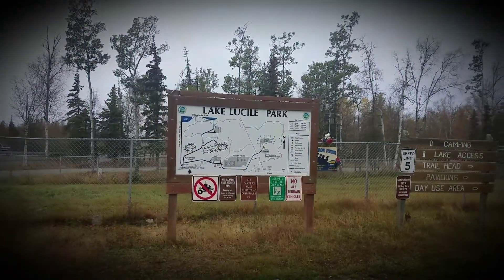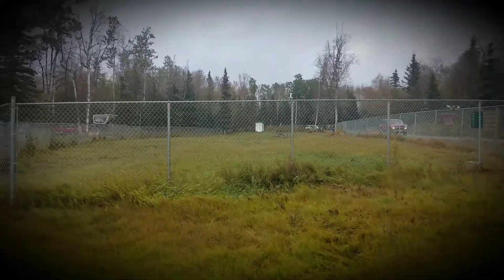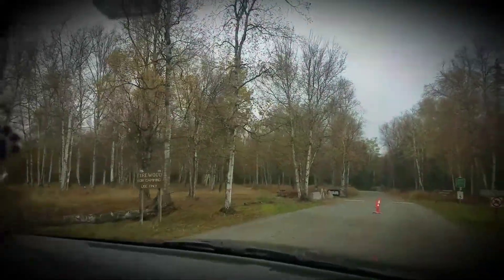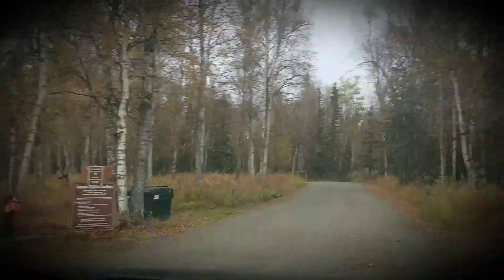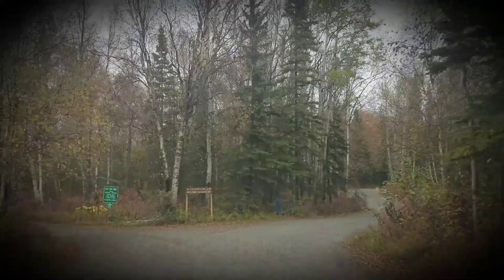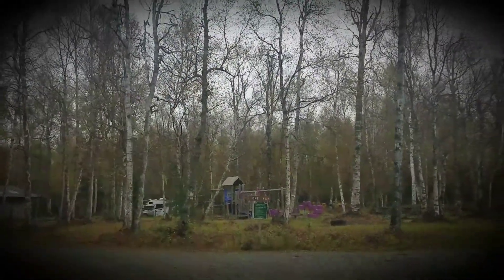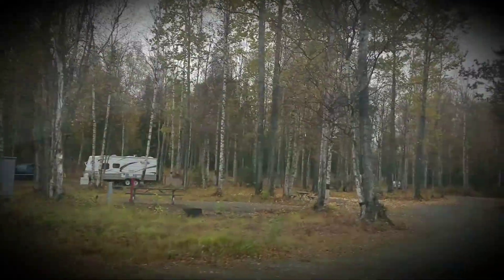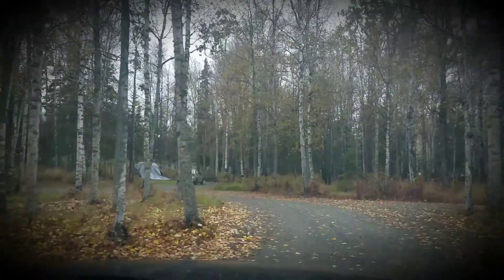Video of Lake Lucile Campground, AK from Shadara W.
▶︎ Beautiful!
Tons of trails, lake access, dog park, playground, electric hookups, forested descent separation between sites, group site, restrooms, swimming, kayaking, canoe, and fish, 2 pavilions, 2 playgrounds too.